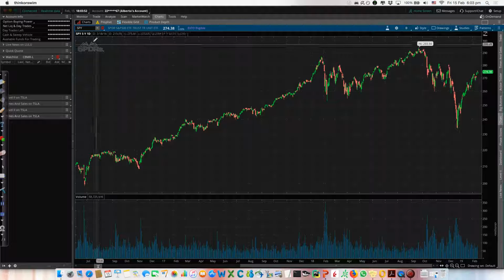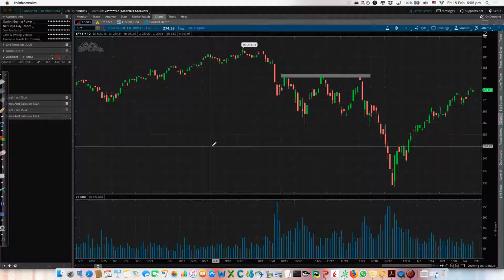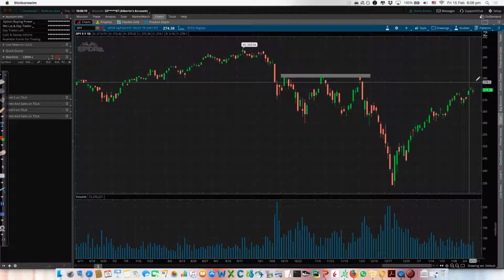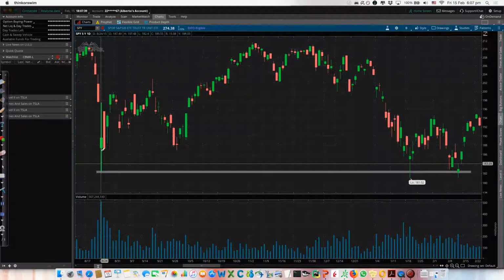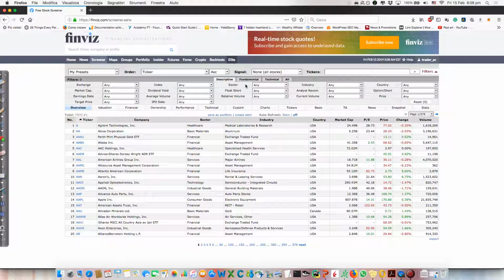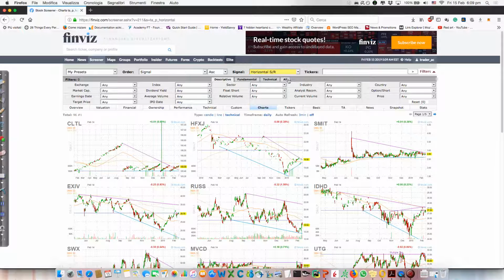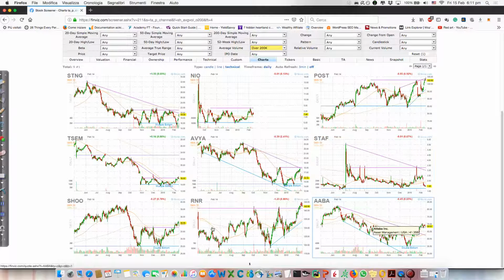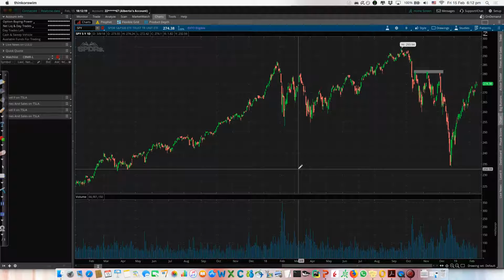Horizontal support and resistance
Support and resistance are very important topics in technical analysis.
Learn how you can identify and use them.